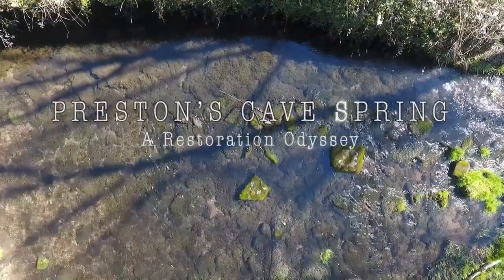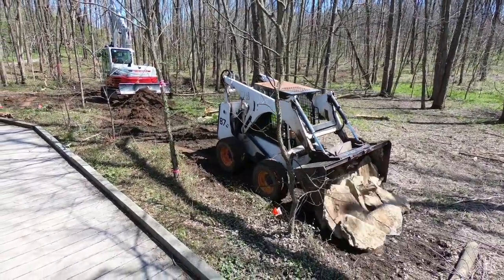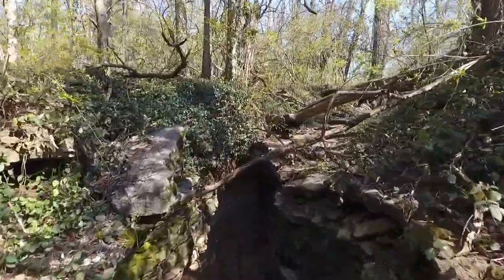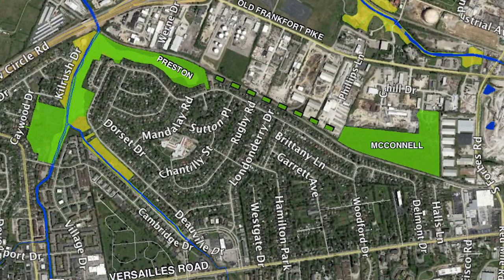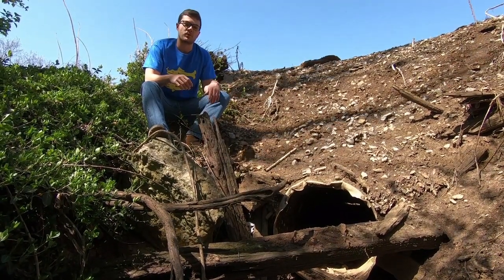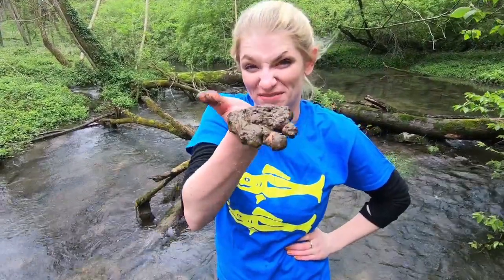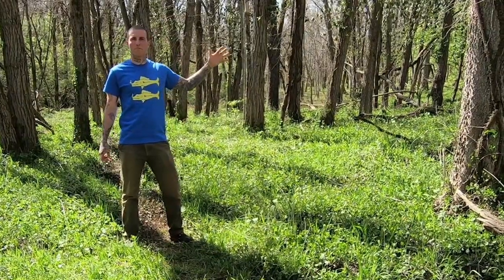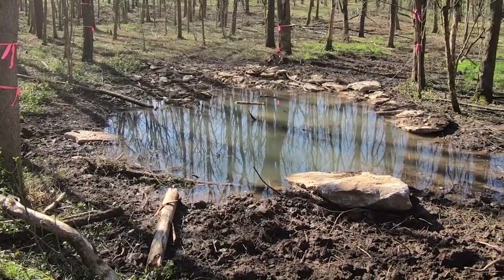Stream Restoration Project at Preston's Cave Spring: The Infamous "Blue Barracudas" Video (2018)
Join a class in stream restoration as we assess the impacts of urban development on Preston's Cave Spring in Lexington, KY. Although this video was produced during my time as a student at the University of Kentucky, the assessment we conducted continues to guide Geomancer's strategy for land management in this park.

Geomancer is a radical agroecology project unapologetically dedicated to the revolutionary transformation of society. We believe that the world capitalist system has entered into a period of senile decay and that communities should organize on the basis of solidarity and cooperation to respond dynamically to the ecological crises we collectively face.